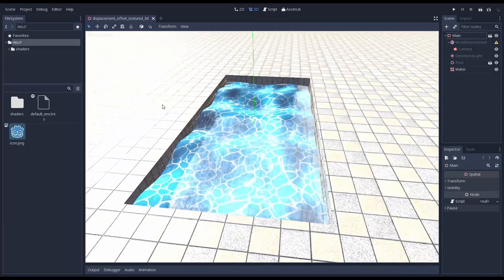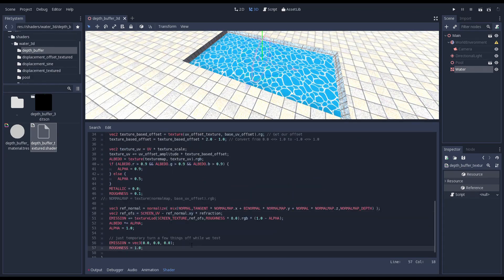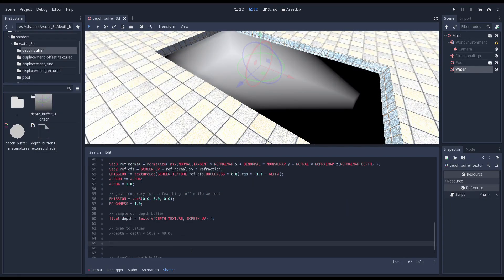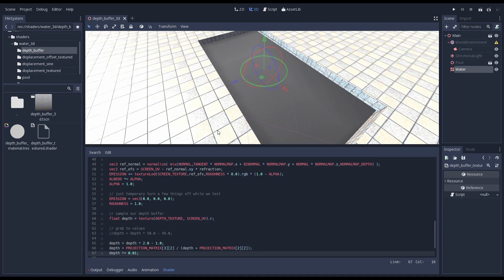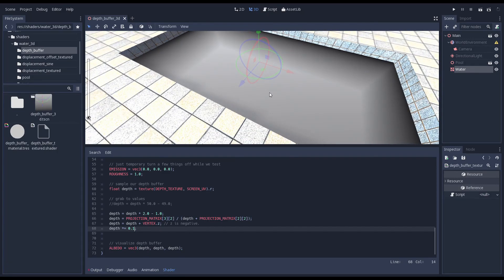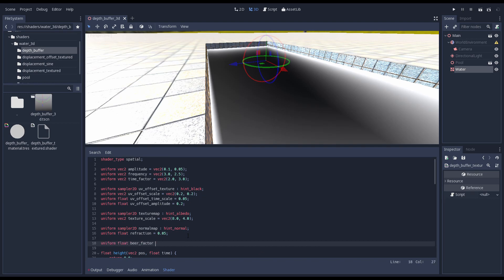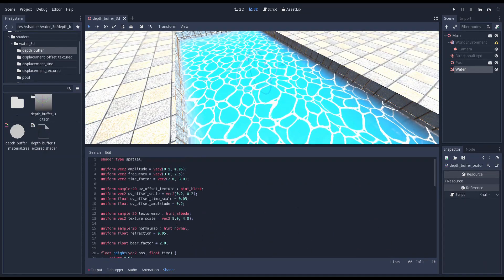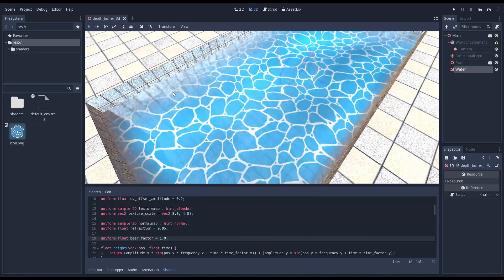Godot 3D Shader Tutorial (2) : Using the depth buffer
In this video we'll have a look at how we can use the depth buffer to find out how much distance there is between the surface of the water and the walls of the pool behind it. Then we use that to darken the water the higher that distance is.

Just for completeness (note I'm leaving z as negative):
float depth = texture(DEPTH_TEXTURE, SCREEN_UV).r;
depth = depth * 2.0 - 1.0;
float z = -PROJECTION_MATRIX[3][2] / (depth + PROJECTION_MATRIX[2][2]);
float x = (SCREEN_UV.x * 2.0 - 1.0) * z / PROJECTION_MATRIX[0][0];
float y = (SCREEN_UV.y * 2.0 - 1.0) * z / PROJECTION_MATRIX[1][1];

or alternatively:
vec4 unproject = INV_PROJECTION_MATRIX * vec4(SCREEN_UV * 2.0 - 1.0, depth * 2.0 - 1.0, 1.0);
vec3 view_vertex = unproject.xyz / unproject.w;